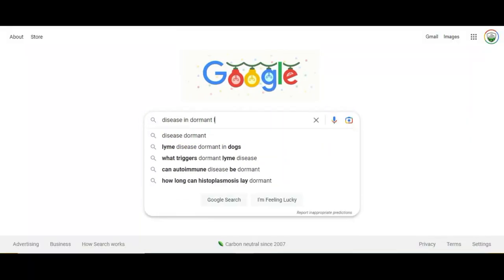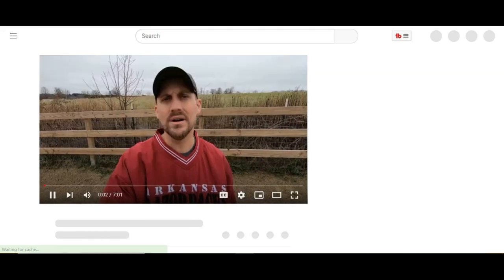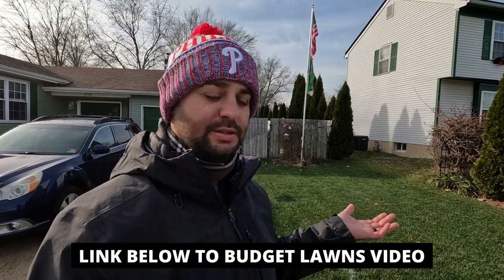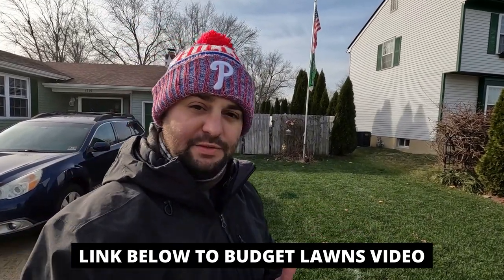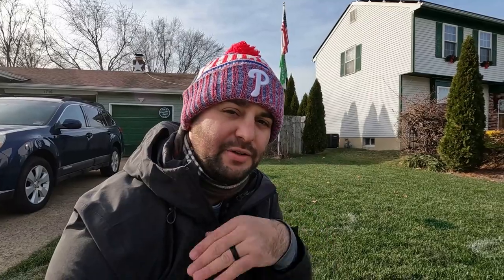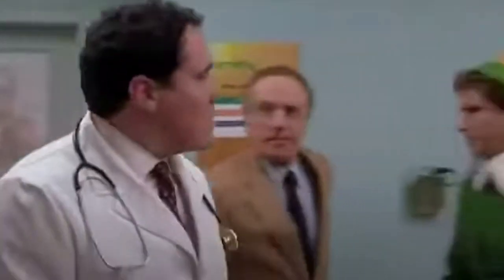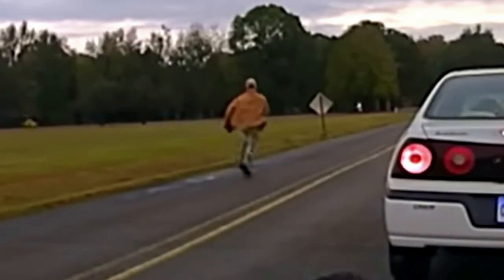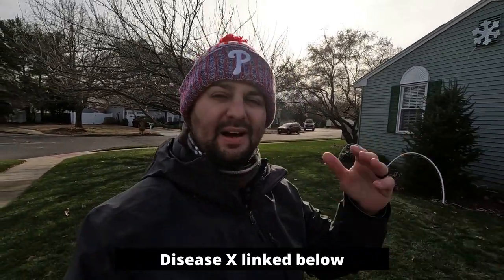Disease in Dormant Lawn